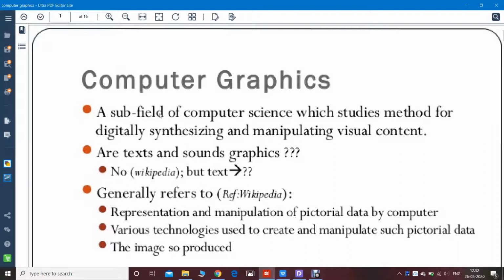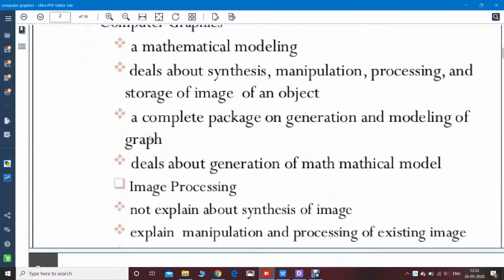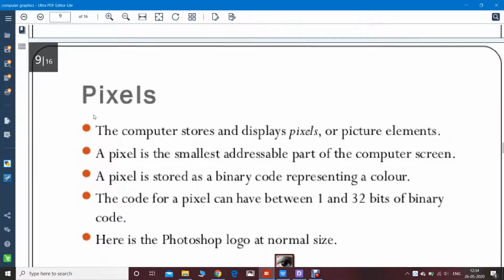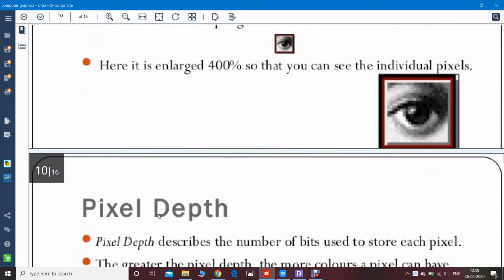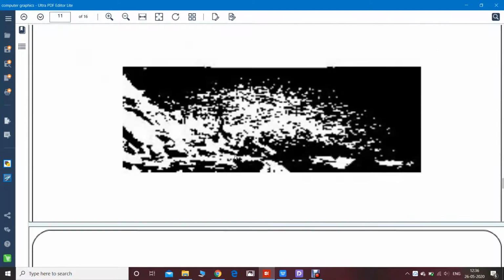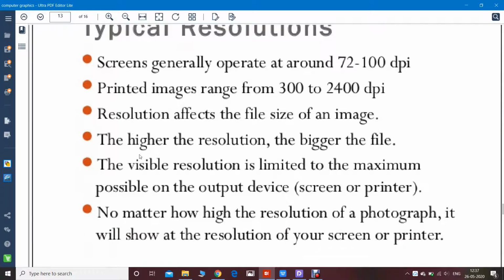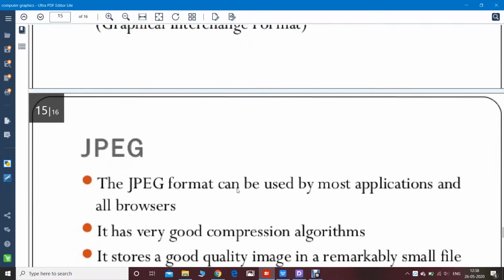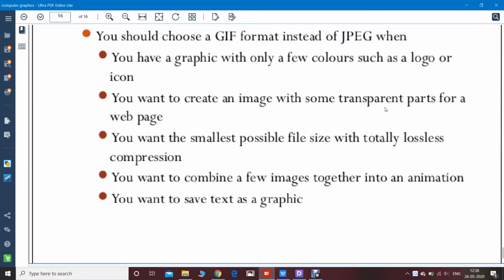introduction of computer graphics in cad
introduction of computer graphics and its term like pixel, resolution , jpeg gif etc